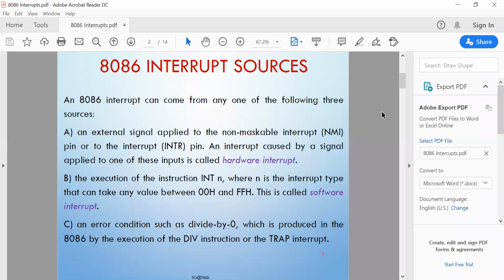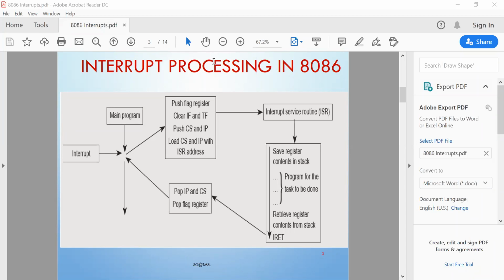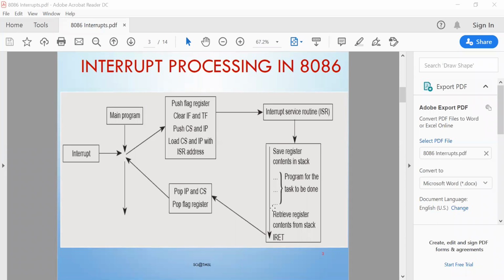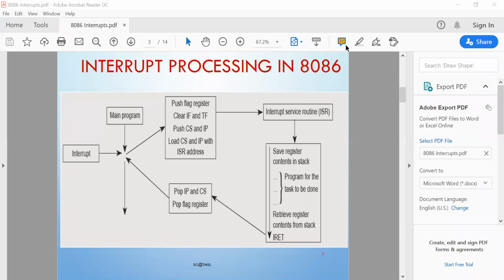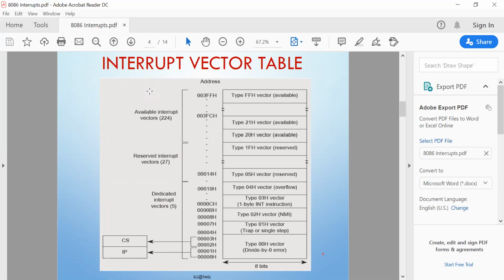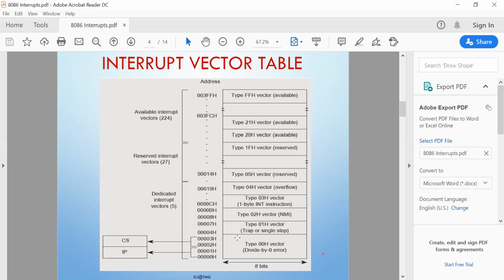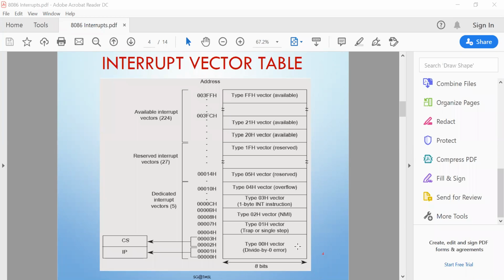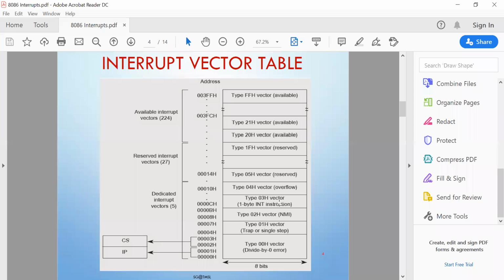8086 Interrupts-Session 1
Lecture Video on 8086 interrupts